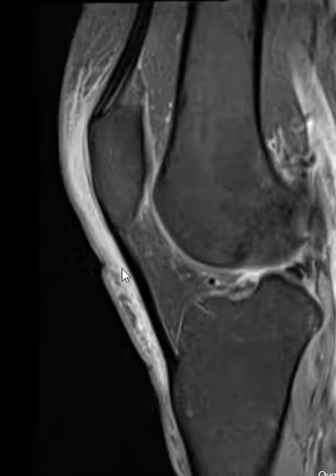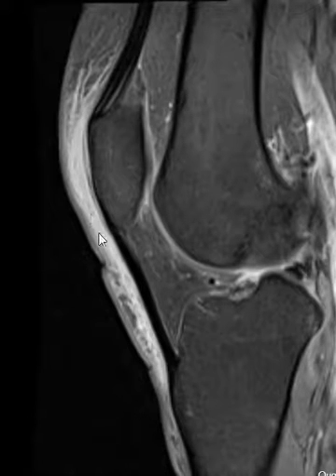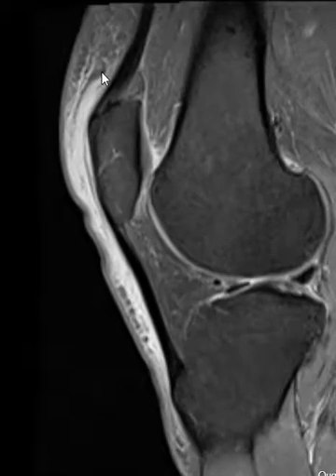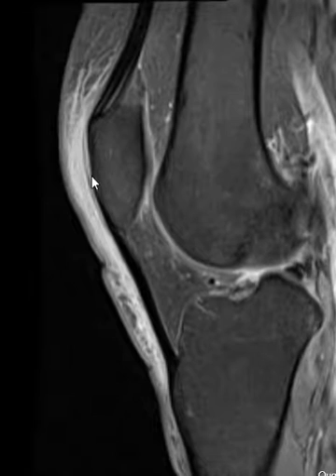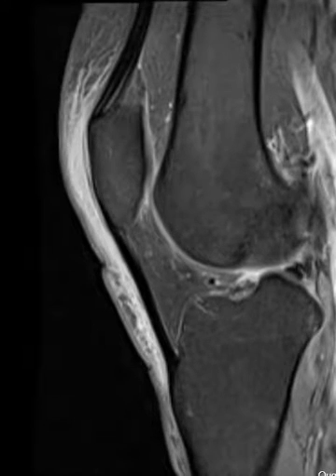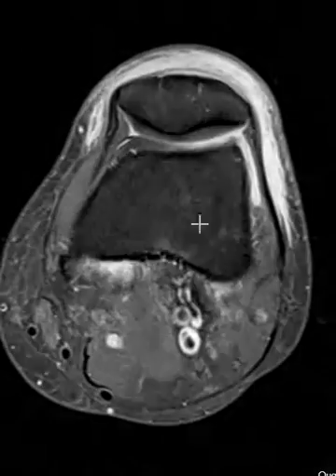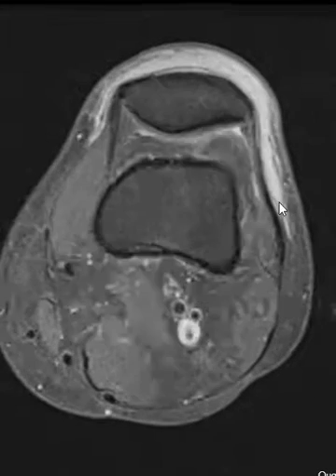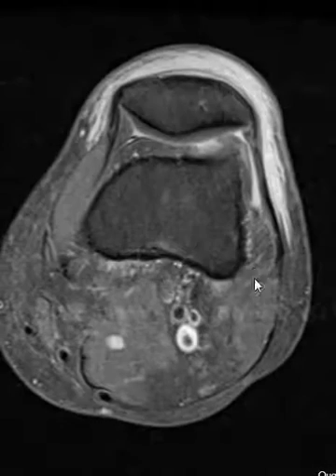Prepatellar Bursitis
Prepatellar Bursitis is inflammation involving a potential space in front of the knee cap resulting in pain, swelling, and tenderness to touch. Infection of the bursa can lead to redness and heat.